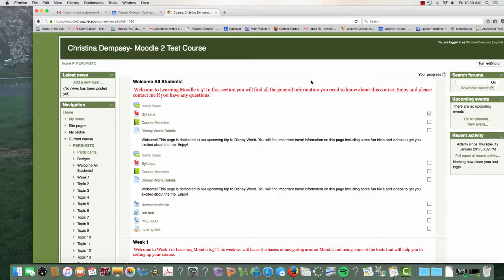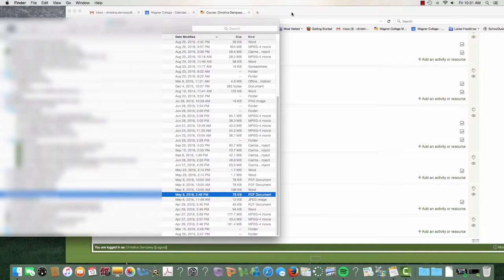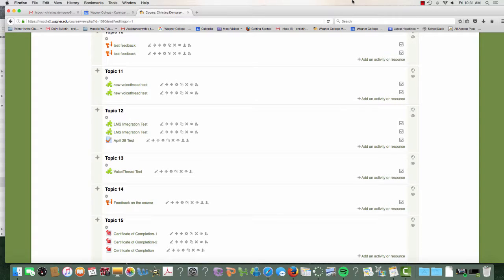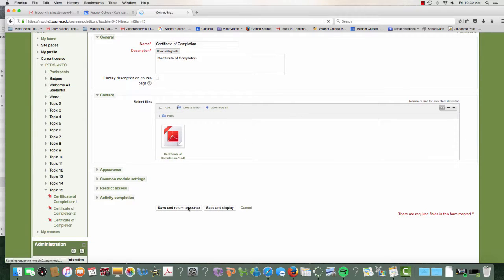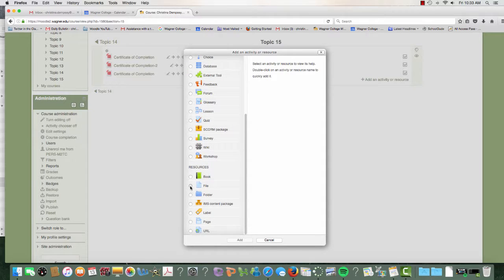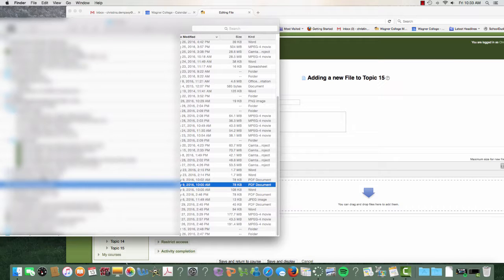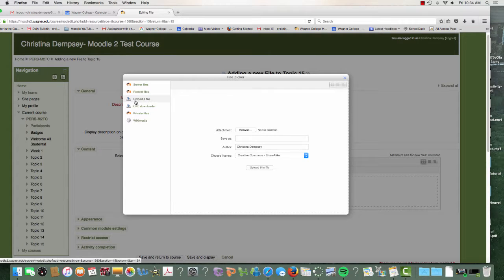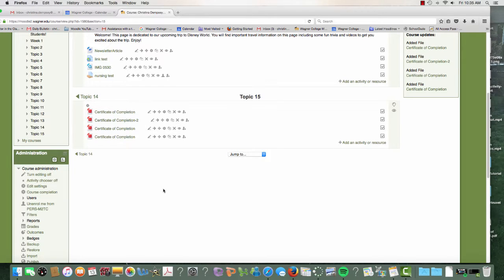Tech Tip of the Week #12 -Adding a File on to Your Moodle Page